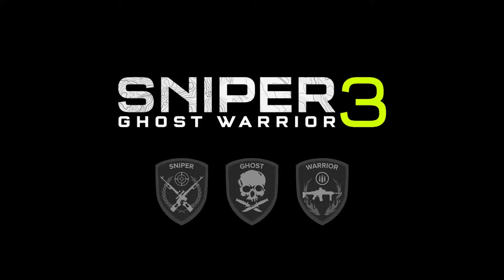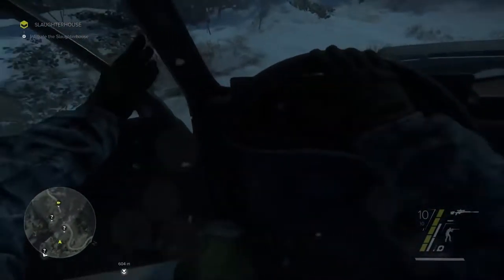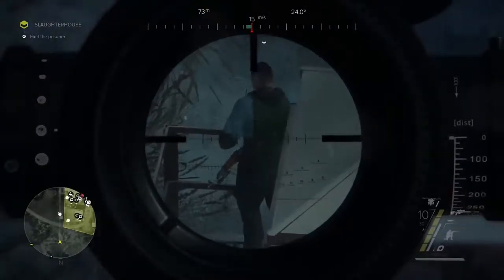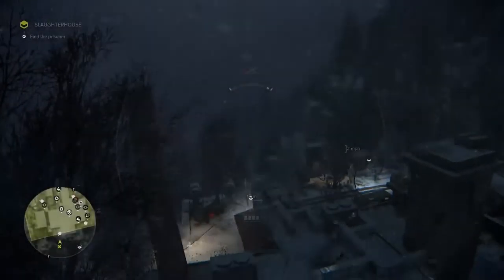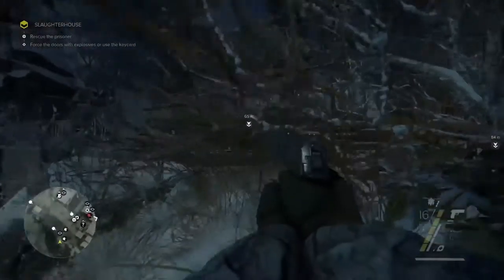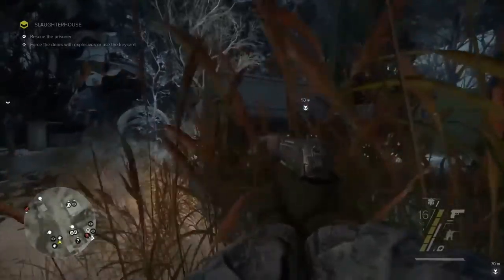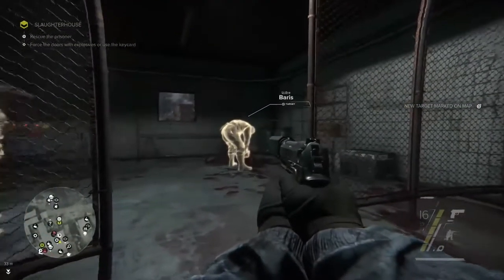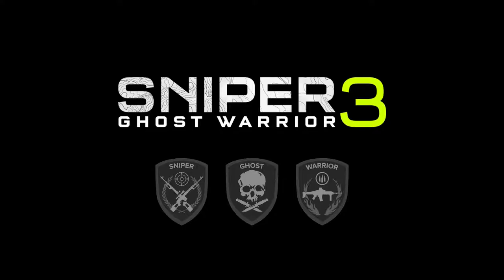SNIPER GHOST WARRIOR 3 Gameplay Walkthrough - PS4/Xbox One/PC